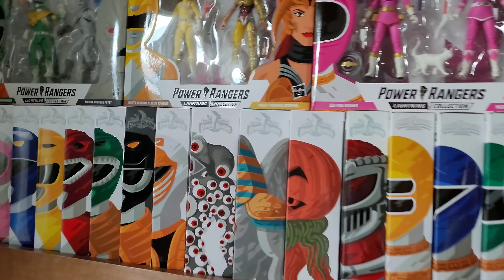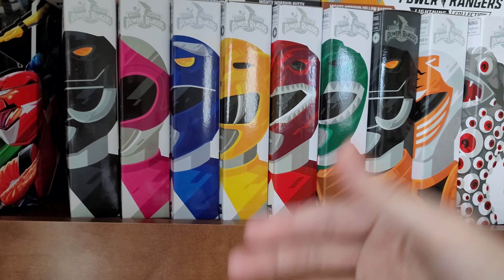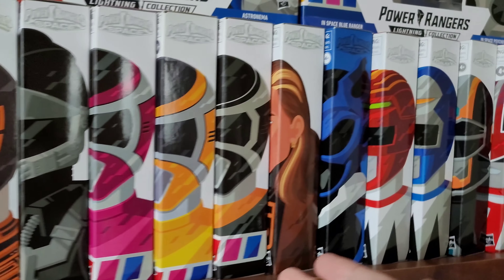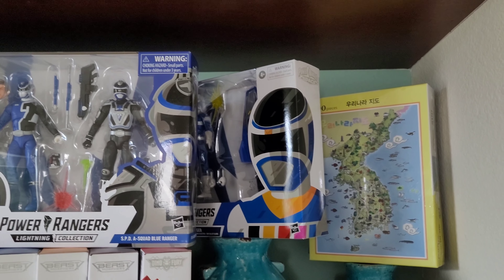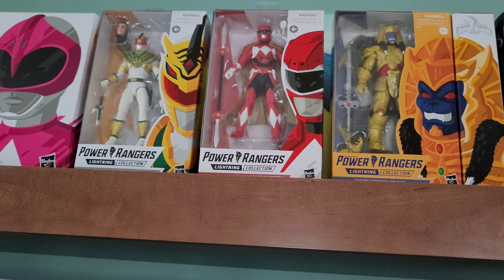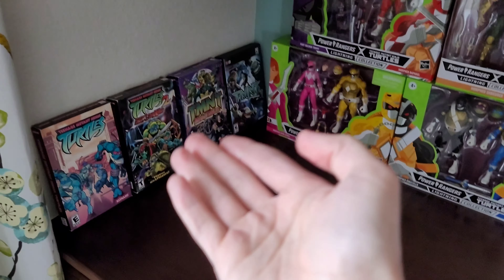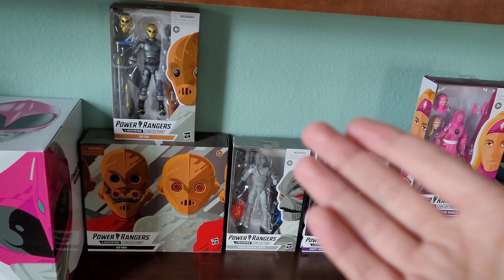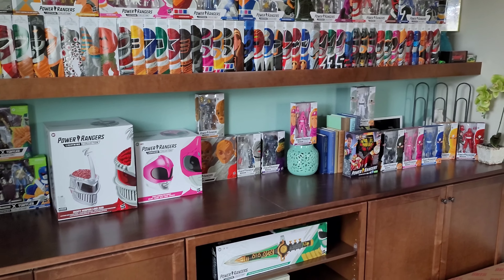Room tour, display update 2023. Power Rangers Lightning Collection toys. 파워 레인저. Moćni Rendžeri. 4K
Here is a look at my Power Rangers toys collection by Hasbro to start off the new year. There are also some Teenage Mutant Ninja Turtles toys and video games. This is a little room tour to show you the shelves where I have lined up my collecion. I also have the Hyundai Genesis Coupe toys as well as the map of Korea puzzle displayed here as well. Happy new year everyone. 새해 복 많이 받으세요. 파워 레인저. 닌자 거북이. 장난감. Sretna nova godina. Moćni Rendžeri. Kolekcija. Igračke. 4K Video.